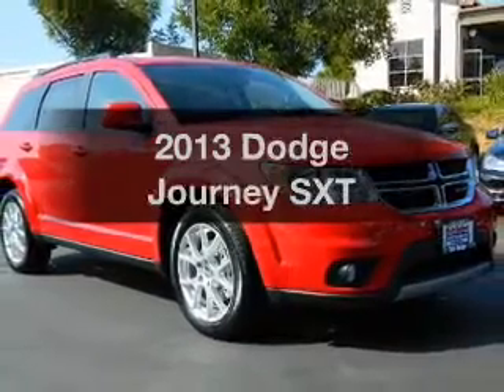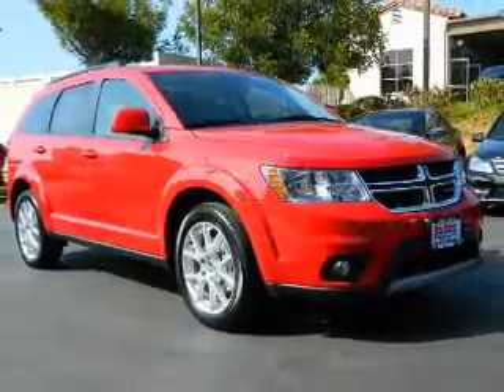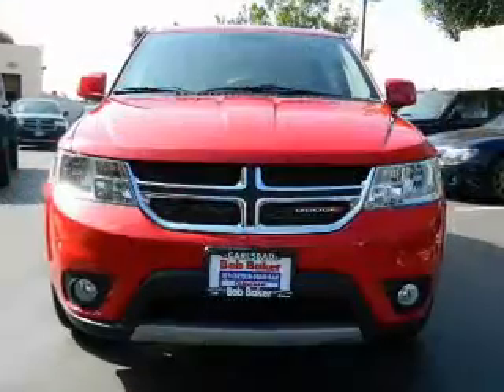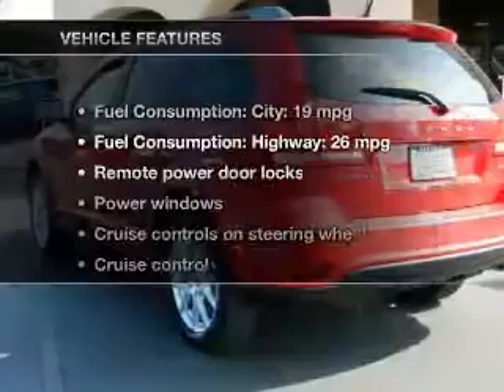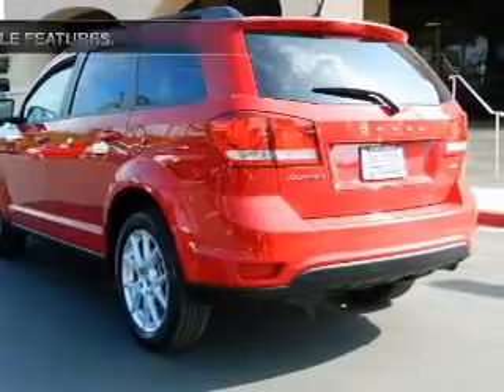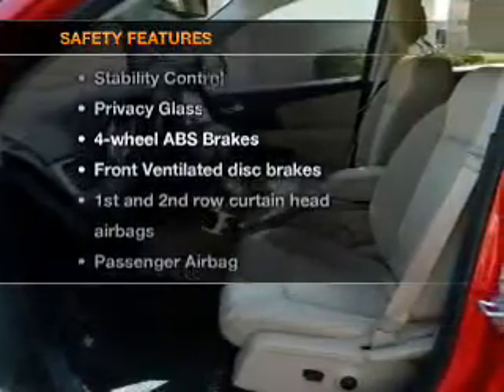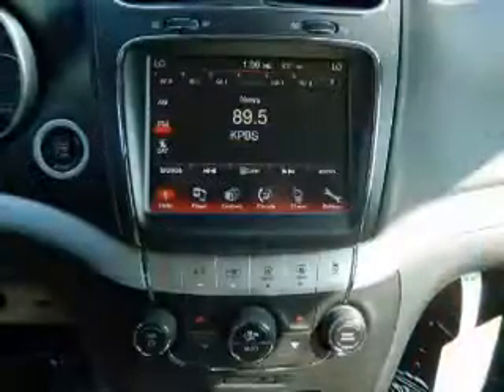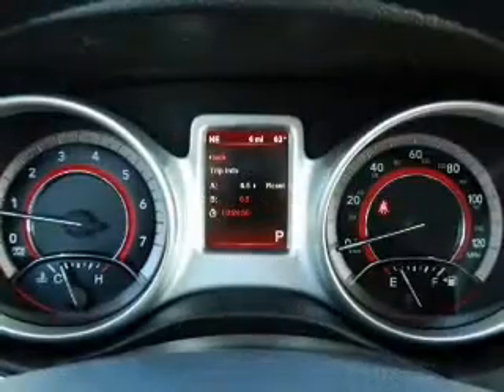2013 Dodge Journey - Carlsbad CA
Year: 2013
Make: Dodge
Model: Journey
Trim: SXT
Engine: 2.4 liter inline 4 cylinder 16 valve
Transmission: Automatic
Color: Bright Red Clearcoat
Mileage: 10
Address:
5555 Car Country Dr